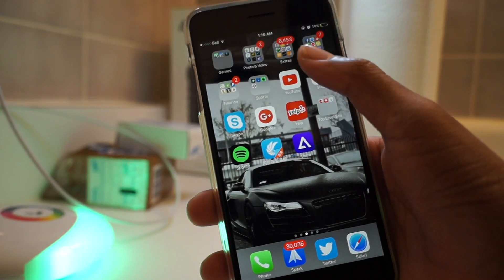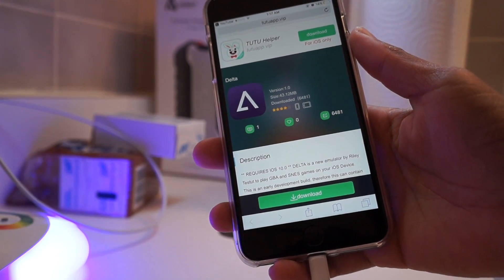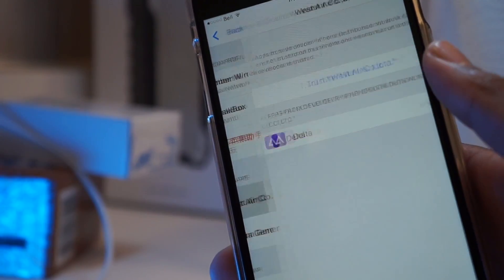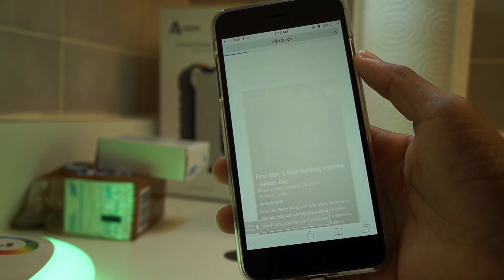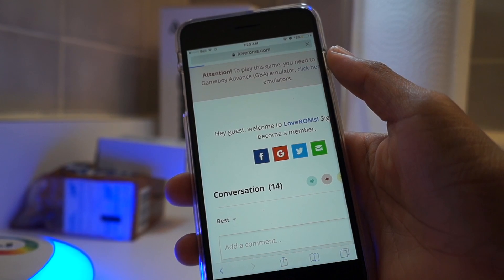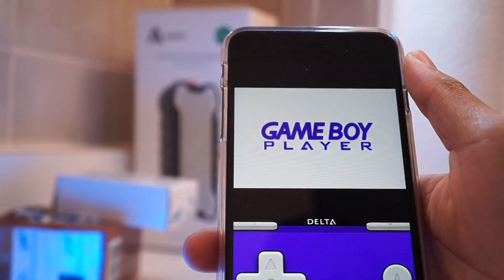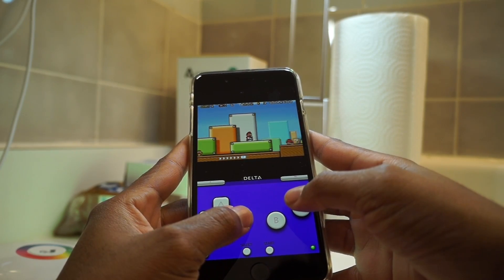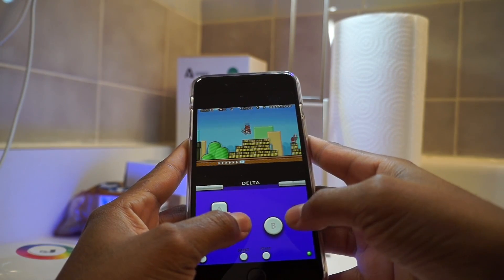Install DELTA Emulator GBA & SNES Games FREE iOS 9 - 10 NO PC NO Jailbreak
How To Install DELTA Emulator Gameboy Advance & Super Nintendo Games FREE. Nintendo 64 To Follow iOS 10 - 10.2 / 10.2.1 NO Jailbreak iPhone, iPad, iPod Touch.

** REQUIRES IOS 10.0 ** DELTA is a new emulator by Riley Testut to play GBA and SNES games on your iOS Device. This is an early development build, therefore this can contain bugs and crashes. Appdb doesn't provide any kind of support for this app, please contact the developer about any issues.

Song: Lakey Inspired - SoundCloud